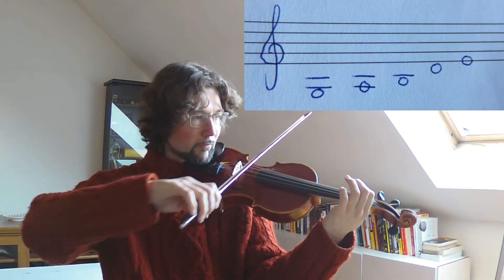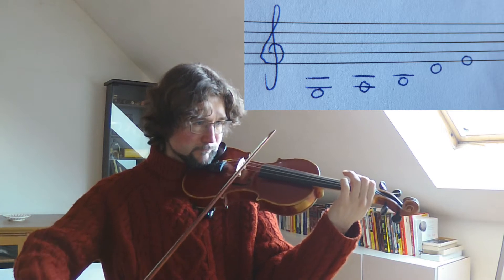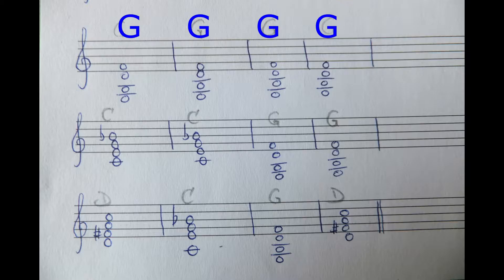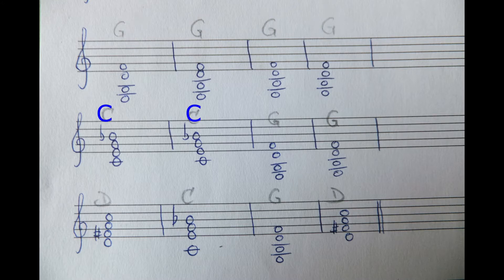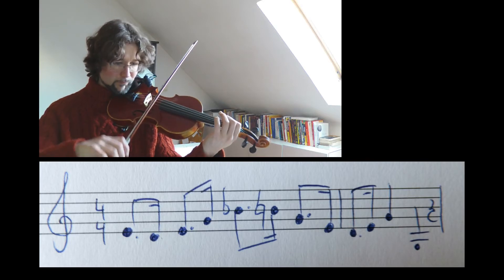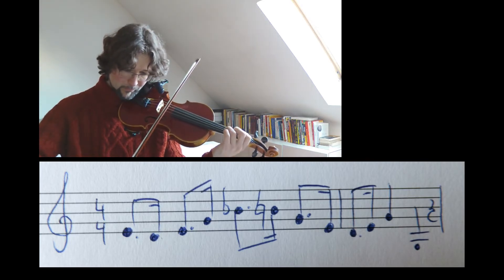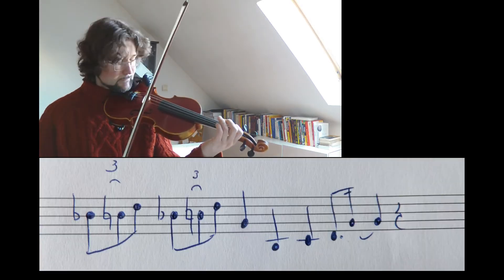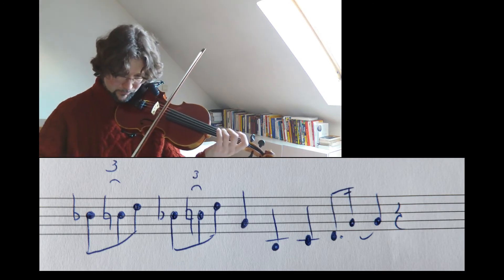How to play blues: an introduction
How to play the blues scale and improvise over a blues progression.